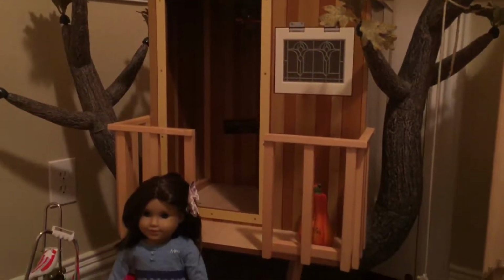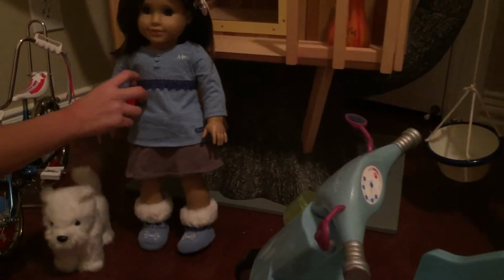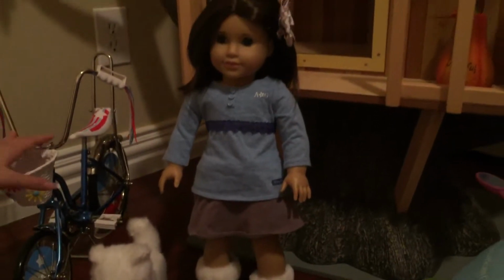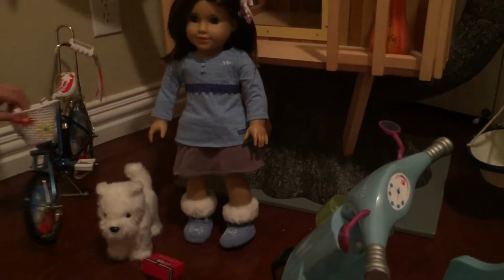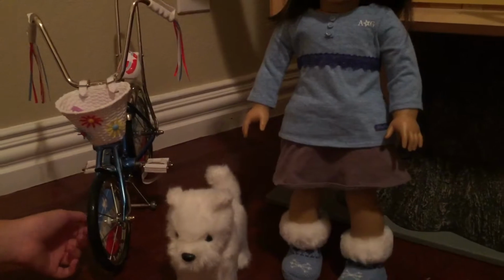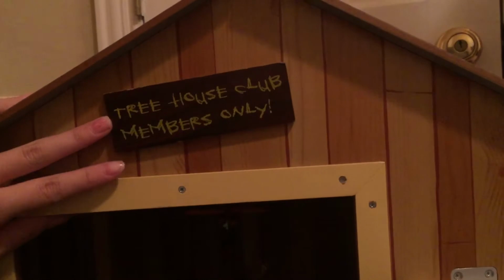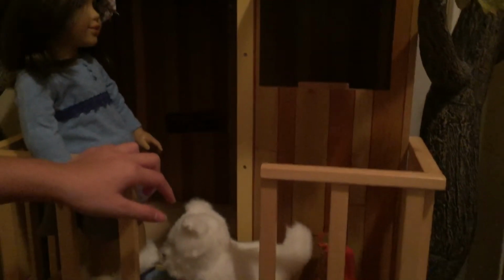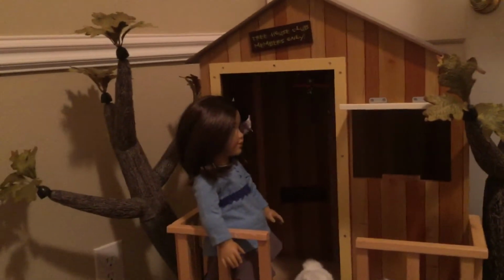American Girl Doll Treehouse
American Girl Doll Treehouse view with Gwen and Chrissa

American Girl Doll, Treehouse, Toys, Reviews, dress up, Make Over, AG